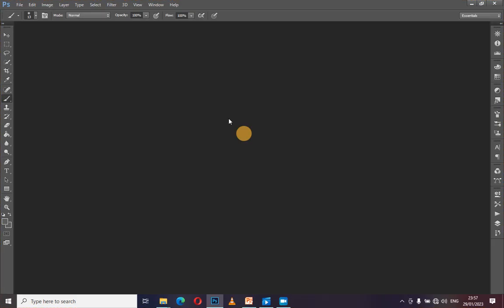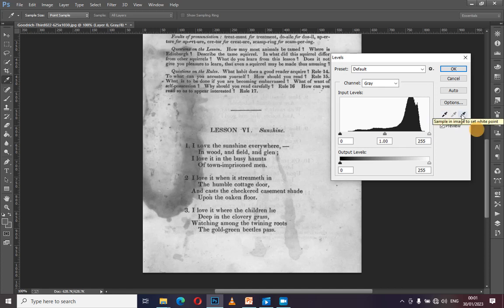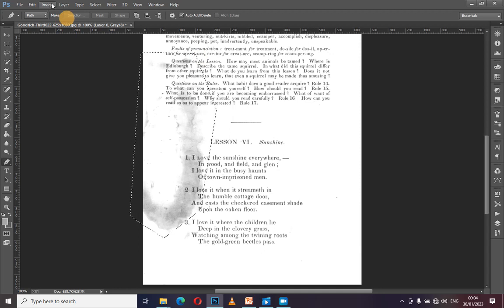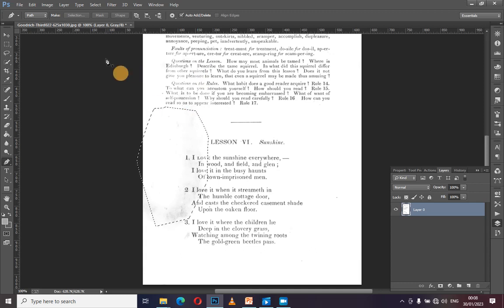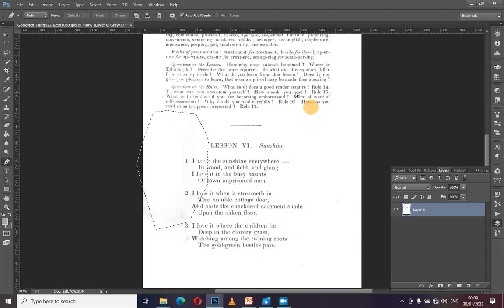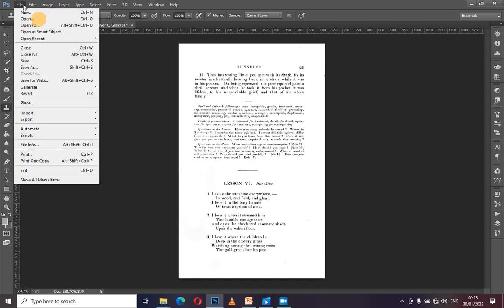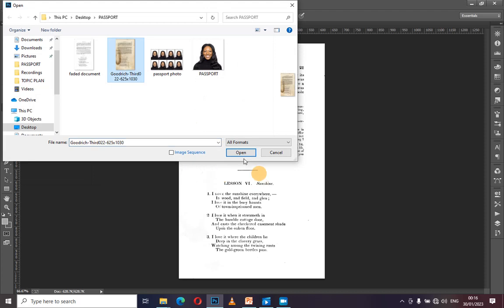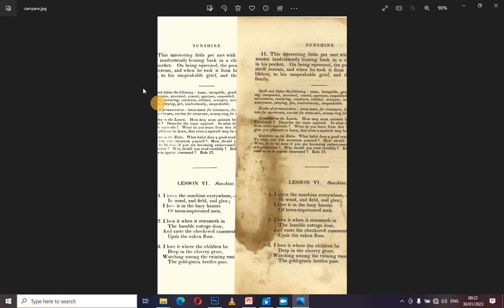HOW TO CLEAN OLD SCANNED DOCUMENT IN PHOTOSHOP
OLD SCANNED DOCUMENT